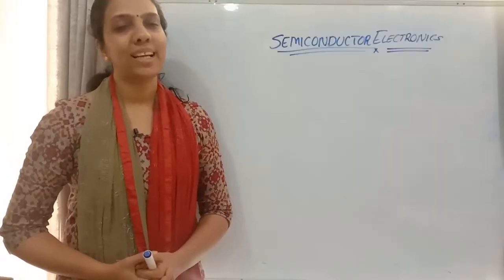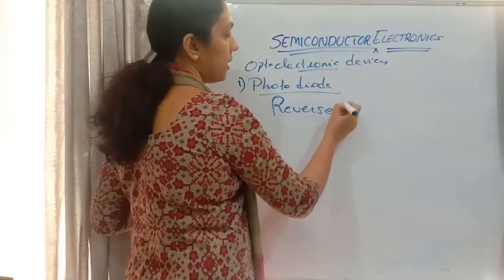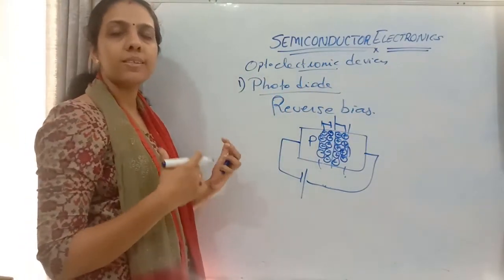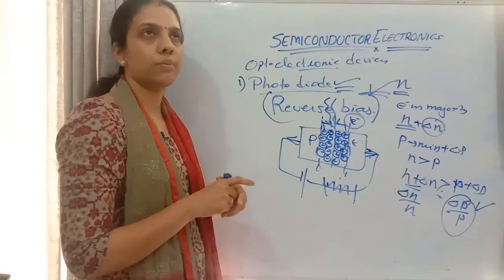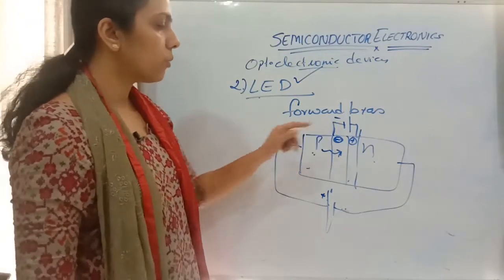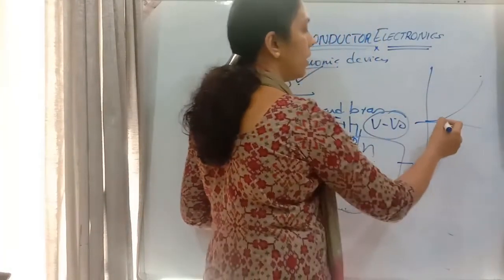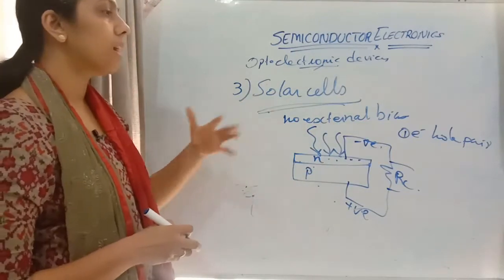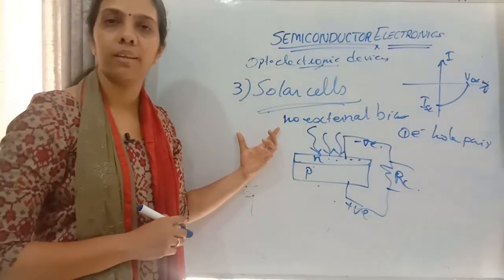CLASS 12//SEMI CONDUCTOR ELECTRONICS 5// OPTOELECTRONIC DEVICES